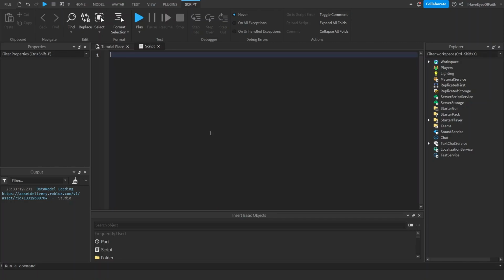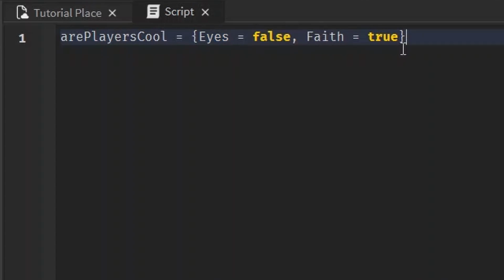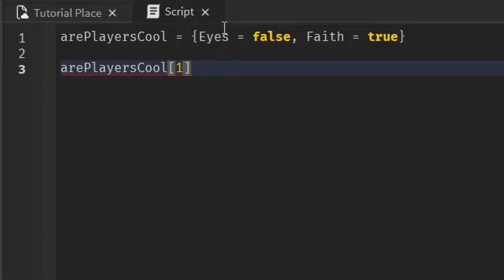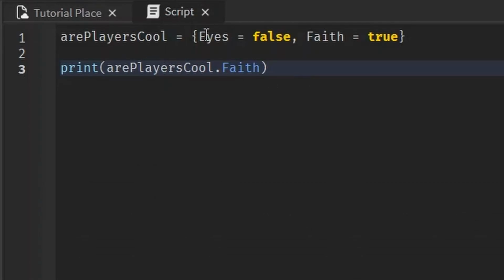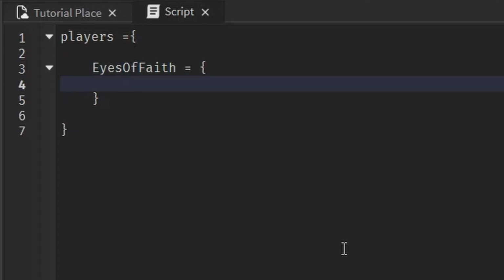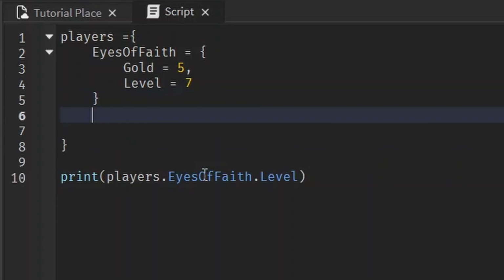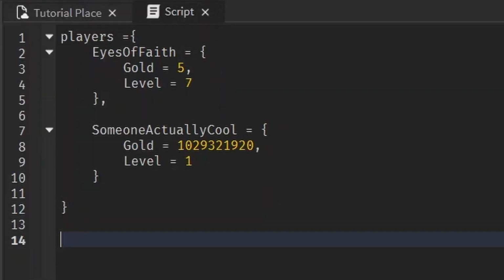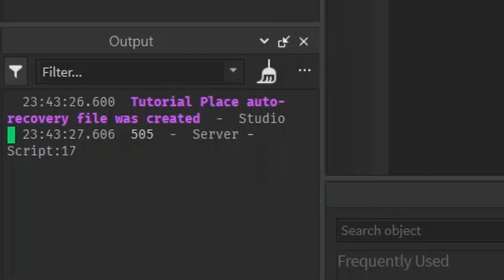Dictionaries | 5 Minute Roblox Studio Scripting Tutorial Part 48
This 5 minute roblox studio scripting tutorial covers what a dictionary is, how to make dictionaries, how to access values in dictionaries, & nesting dictionaries.

0:00 Overview
0:16 Dictionaryies
0:43 Iterating Through A Dictionary
1:09 Accessing Values
1:56 Nesting Dictionaries